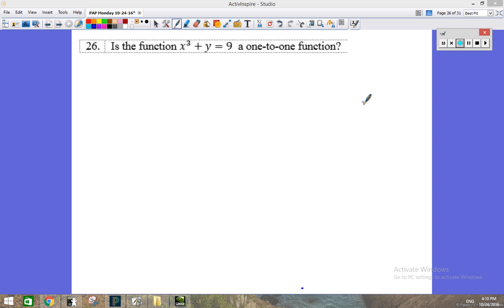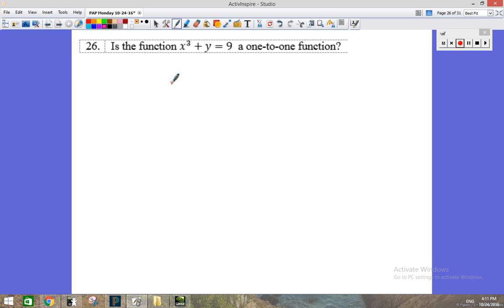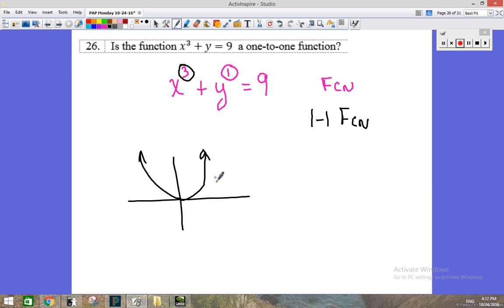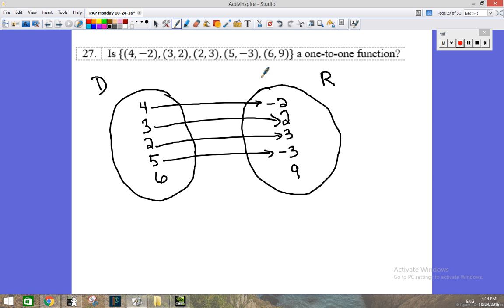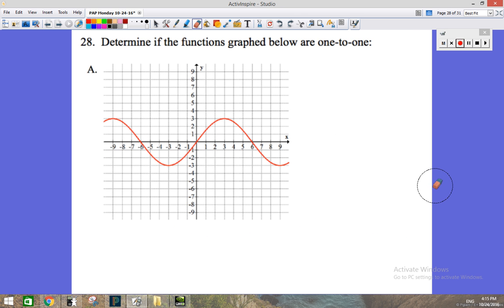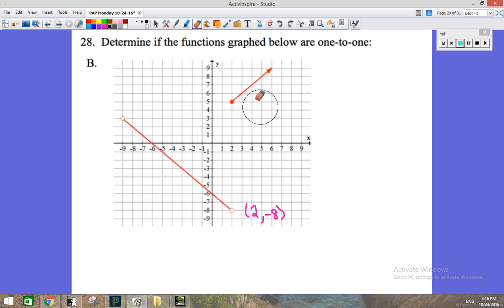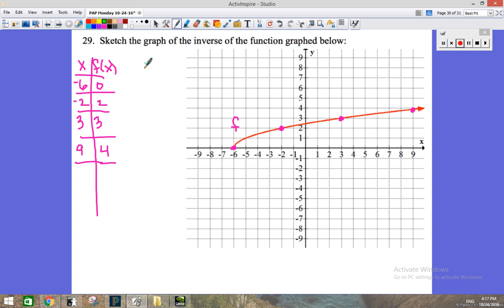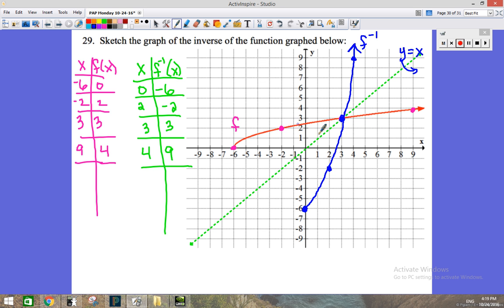Skill 3 Quiz problem 26, 27, 28, 29 solutions